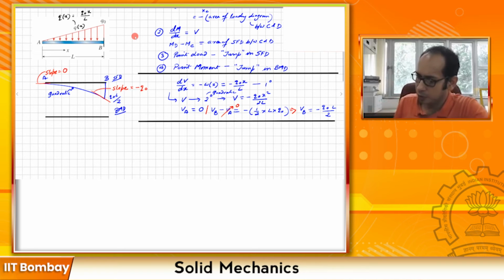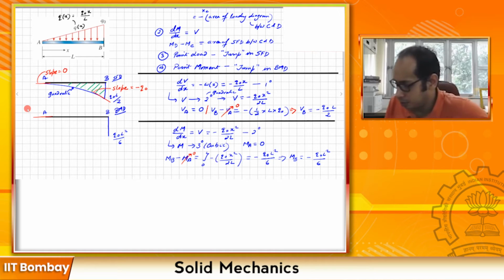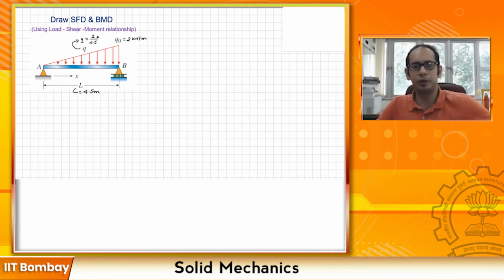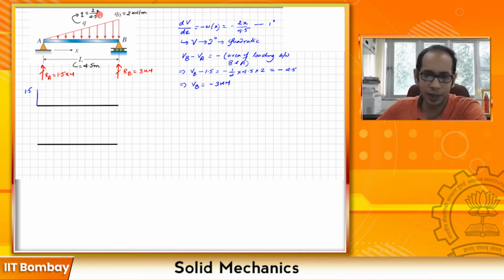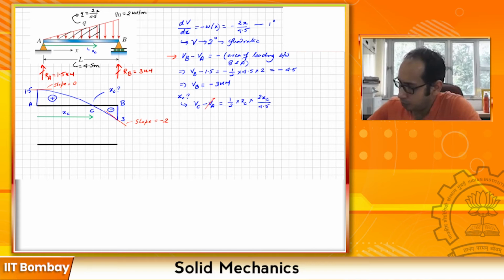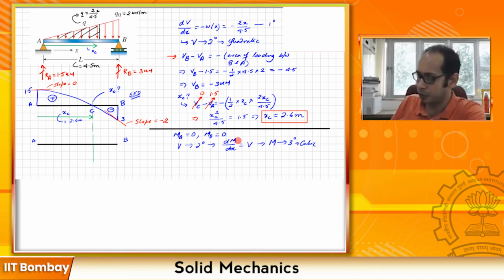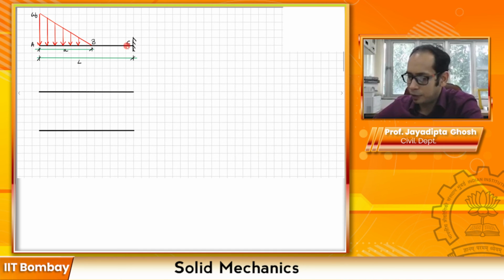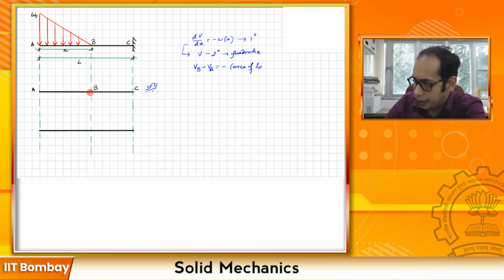Problems on Relationship Between Load, Shear Force and Moment: Lecture-11B